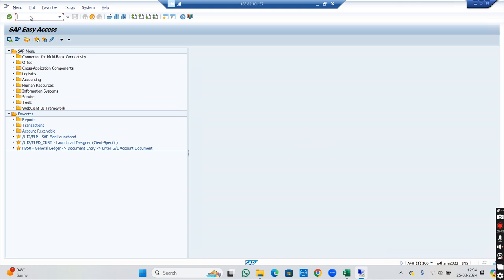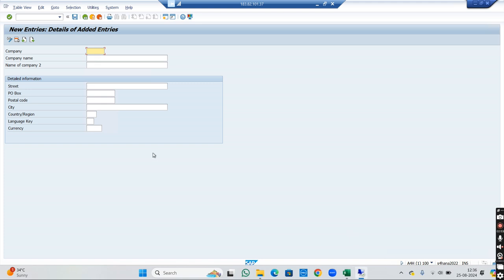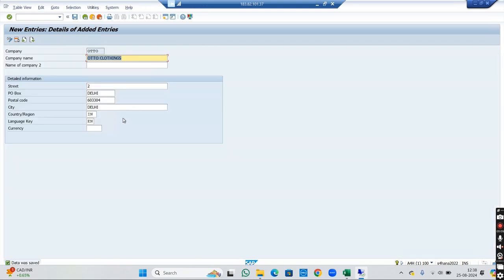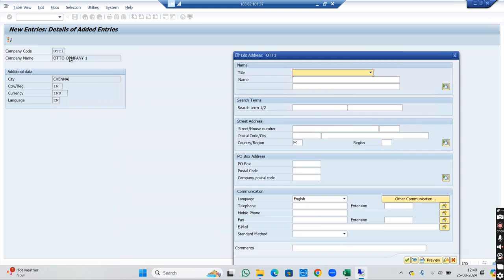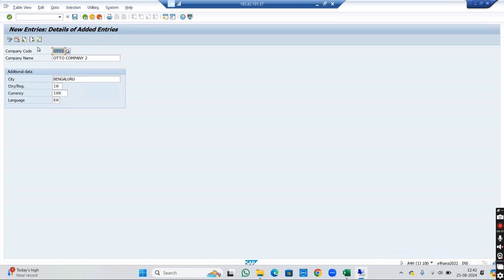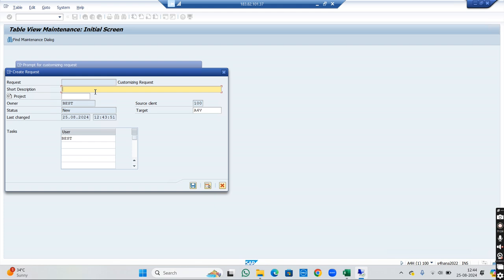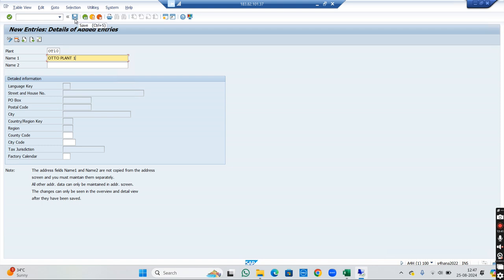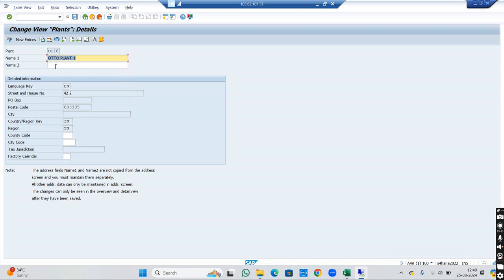HOW TO CREATE COMPANY, COMPANY CODE, PLANT VD-01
CREATION OF COMPANY, COMPANY CODE,PLANT
IN SAP MM.@PROFESSIONALSAPMM